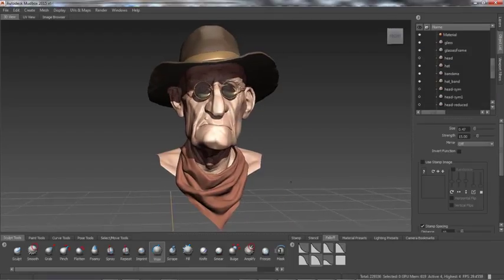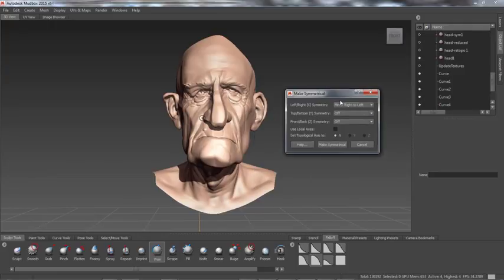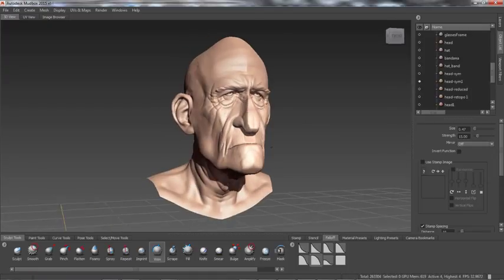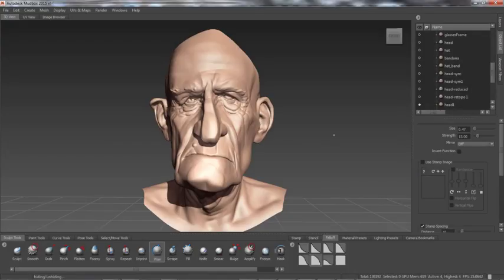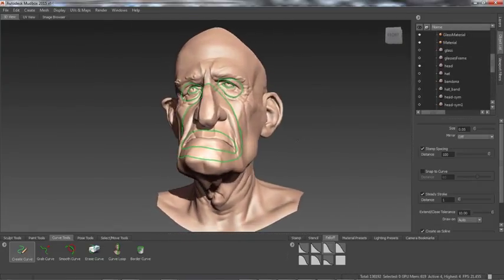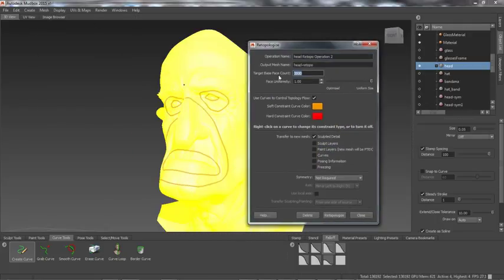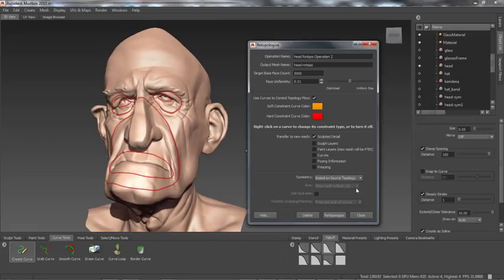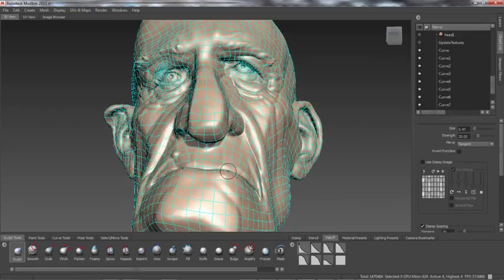Autodesk Mudbox - Features - New Tools for Symmetrical Retopologizing